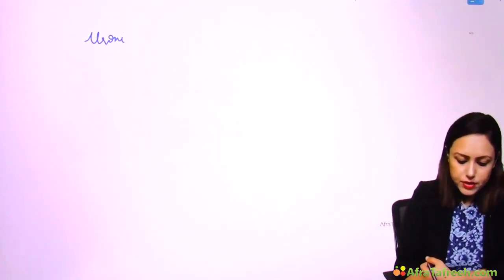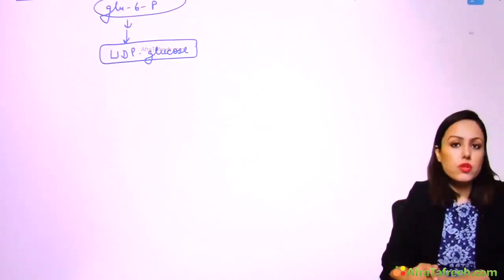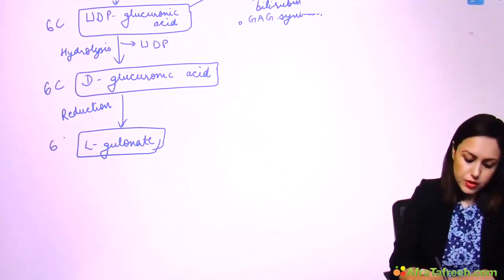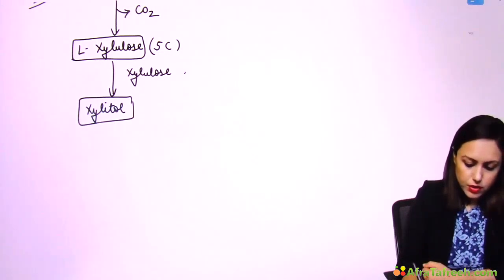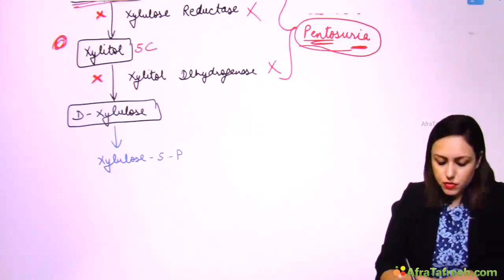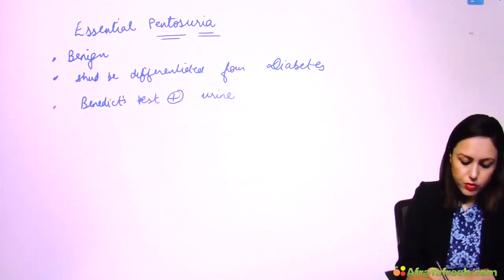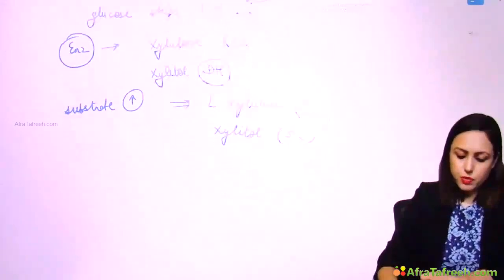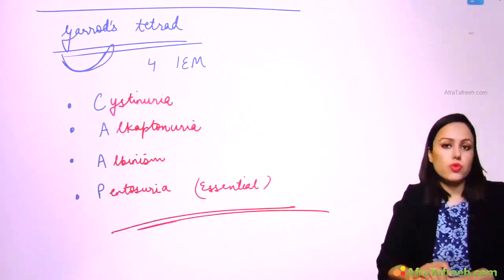carbohydrate metabolism : uronic acid pathway